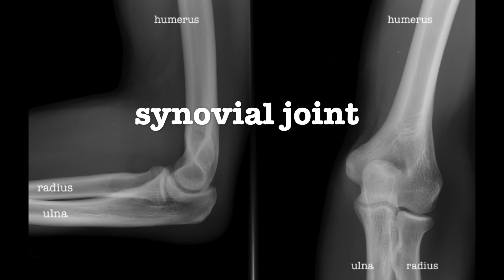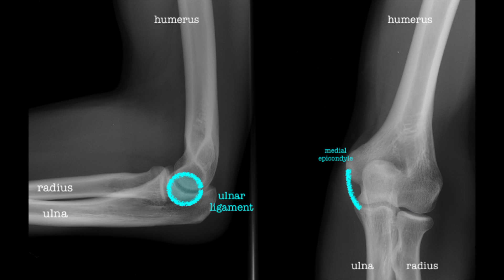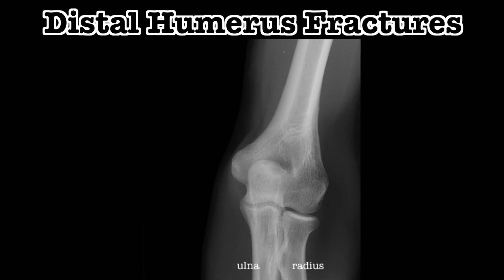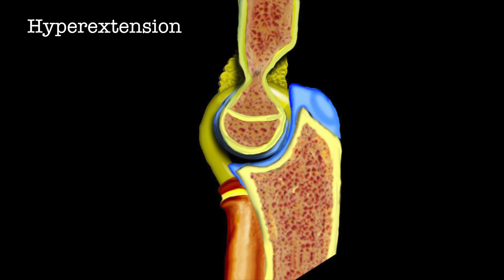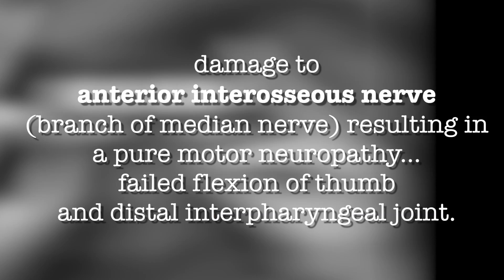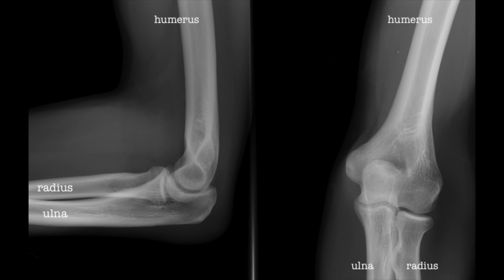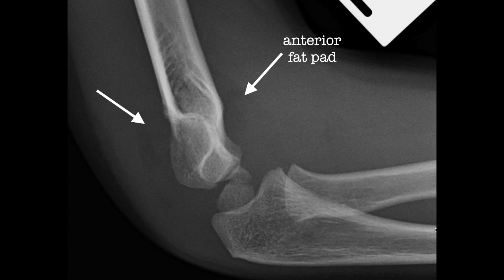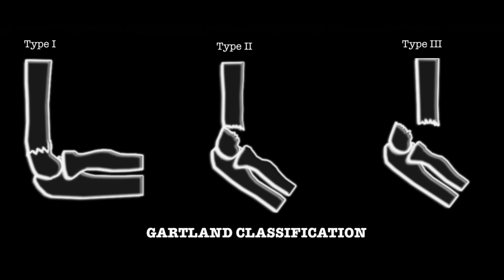XR | Supracondylar Fractures